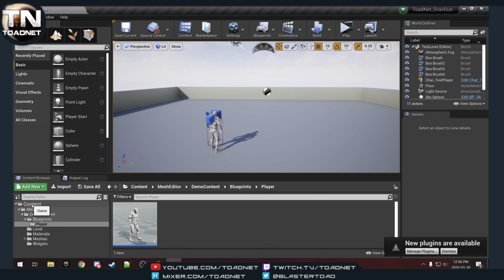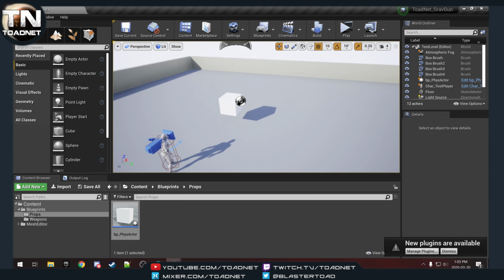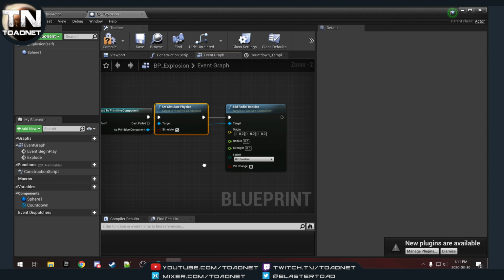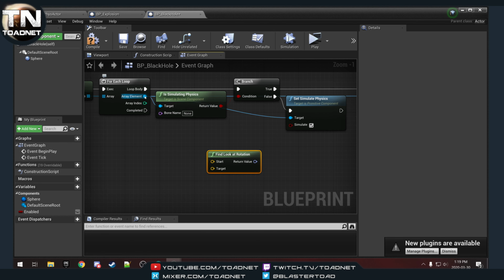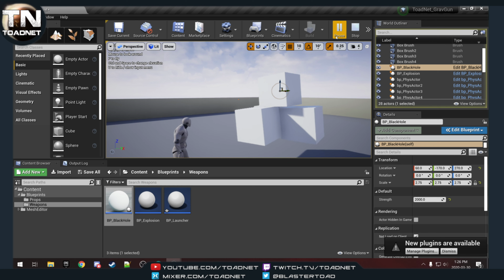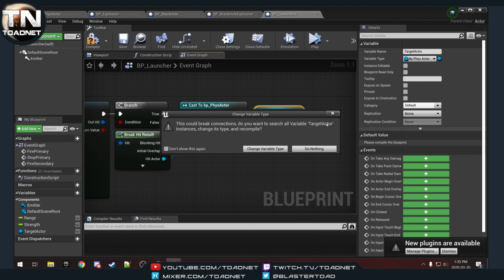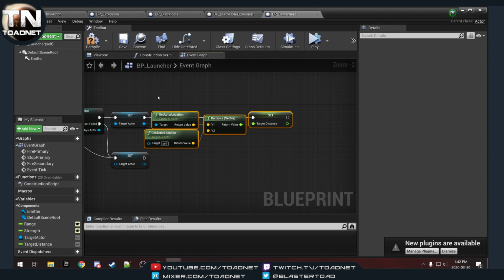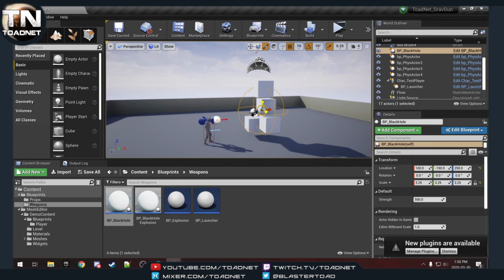UE4 Grav gun, black hole and explosions!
Let's play with physics! Making an explosion, black hole, and gravity gun.